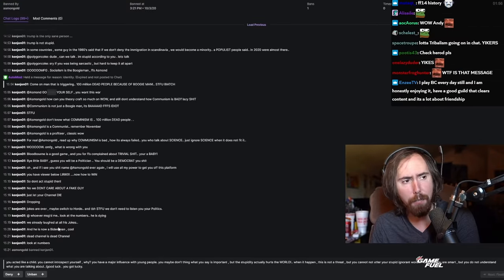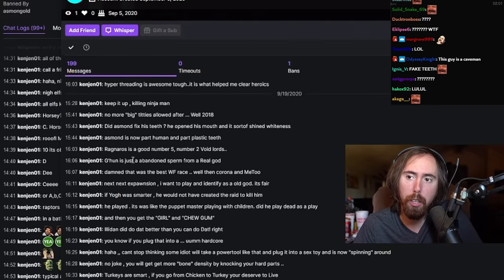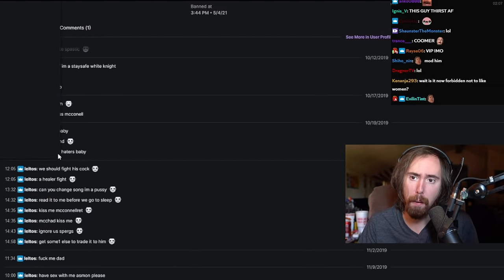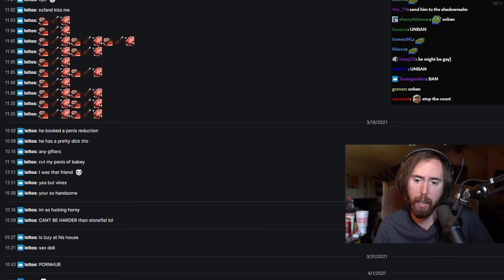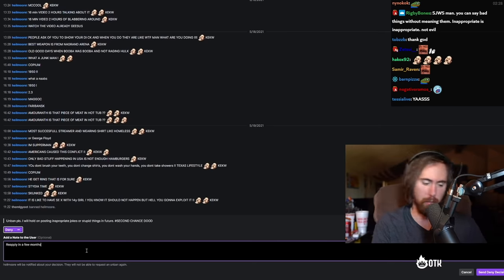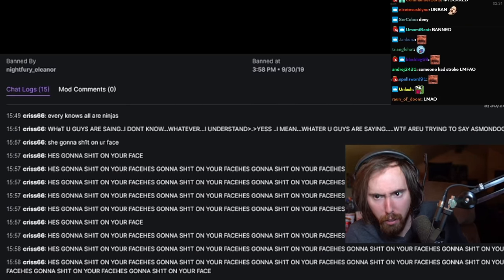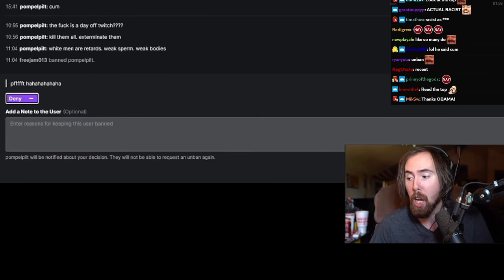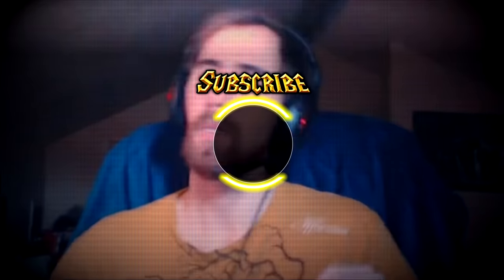Asmongold Genuinely Scared of His Own Twitch Chat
Asmongold goes through ban appeals once again: a chance of redemption for his viewers who lost their chat privileges. New Banned Andys species are emerging...

Stay tuned and subscribe to the official Asmongold YouTube Channel to always be kept up to date about the best Asmongold Highlights, Asmongold Reacts and funniest Asmongold moments from World of Warcraft, Final Fantasy 14 (FFXIV) and other games played on stream!